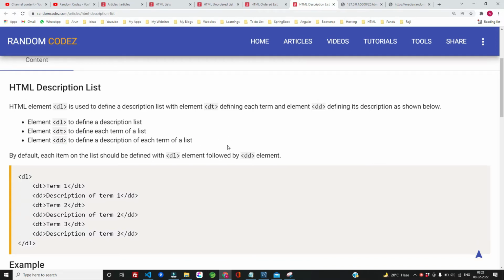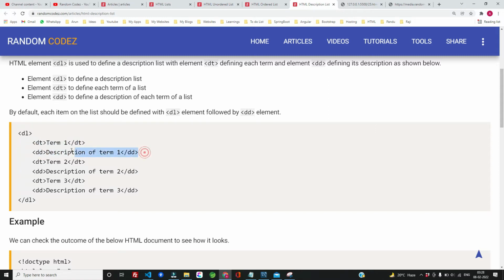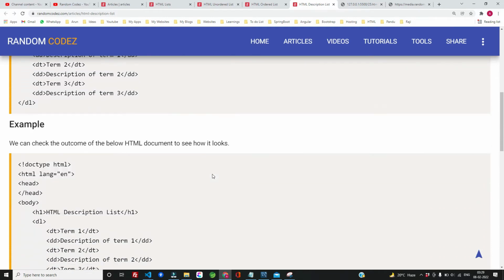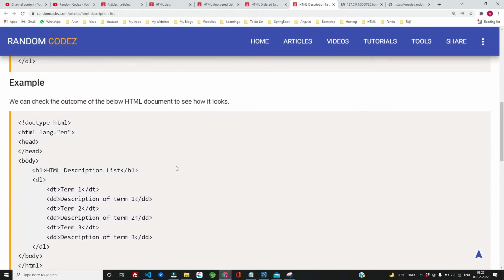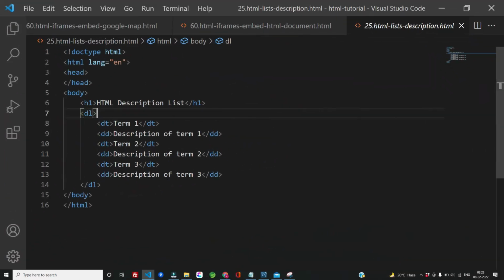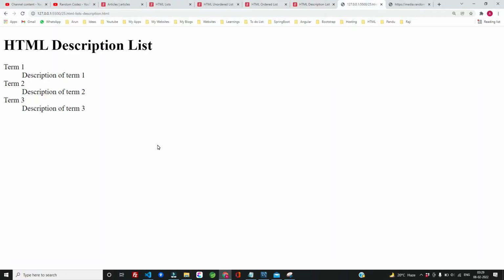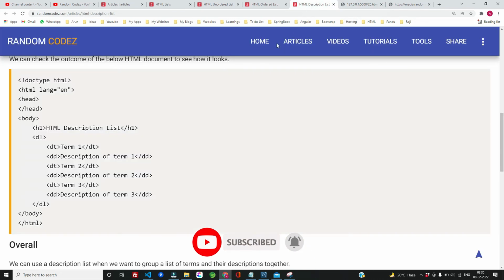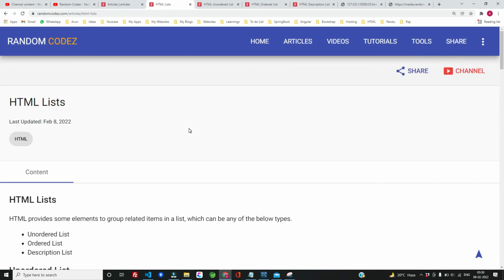HTML Tutorial - HTML Description List